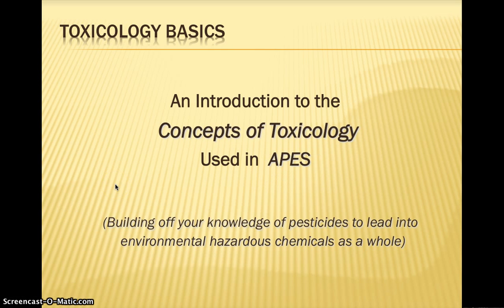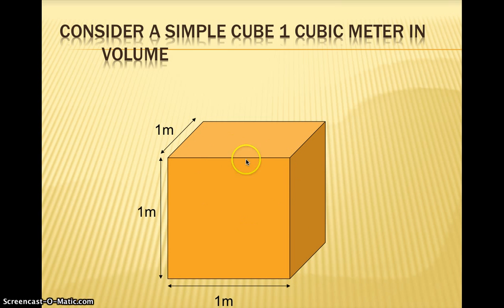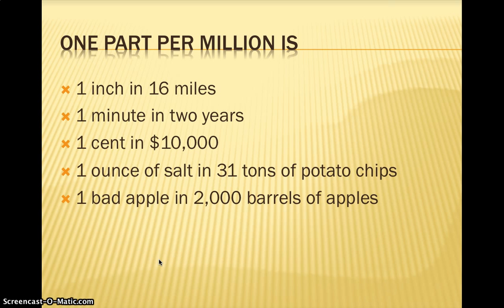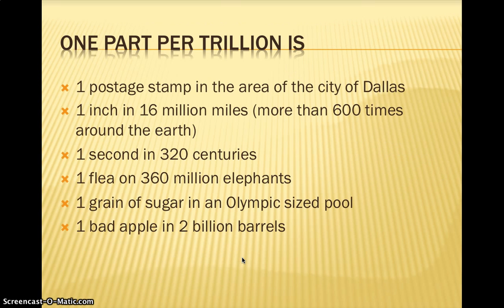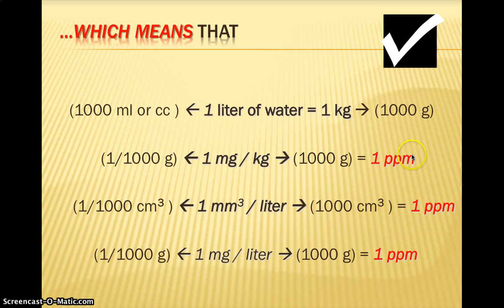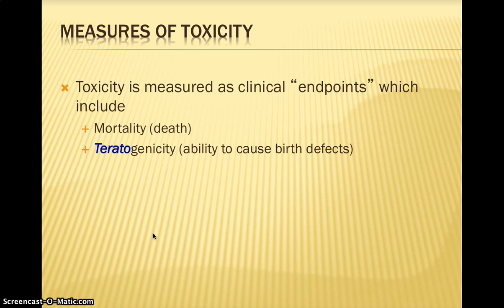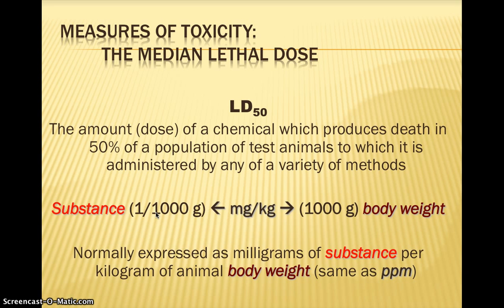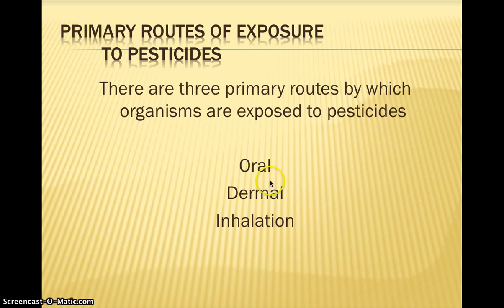Toxicology Basics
APES toxicology